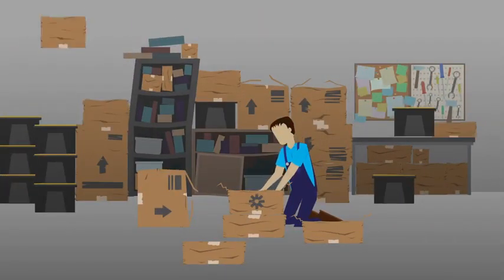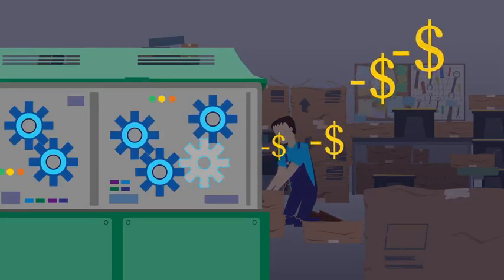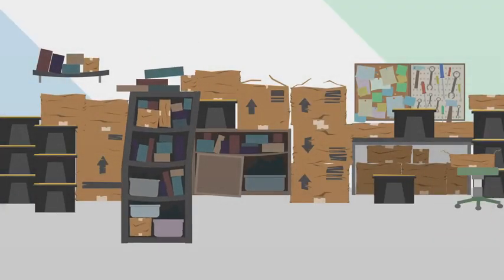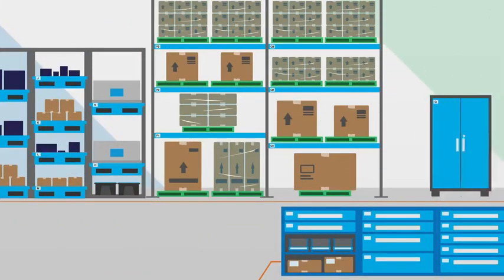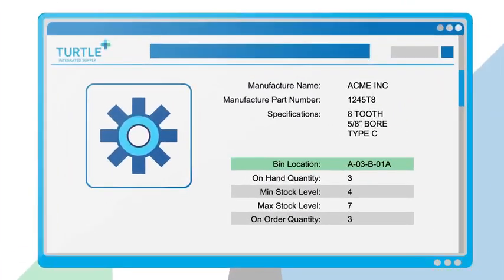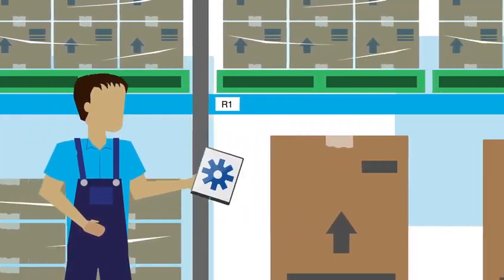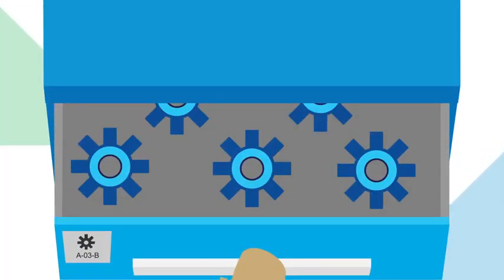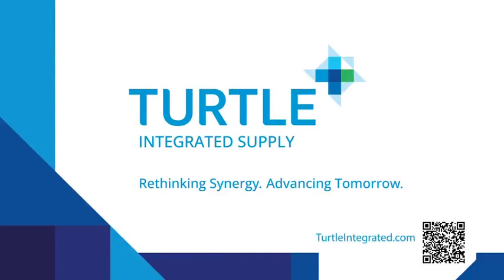Optimize Your Storeroom: Turtle's DESIGN Solution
Know what you have and know what you need!

Operating an efficient, well-organized storeroom is vital to the continual success of any operation. Our DESIGN solution provides the expertise of a dedicated team that has decades of experience in project management and design of storerooms.

Renew-Relocate-Raise Your Industrial MRO Storeroom!